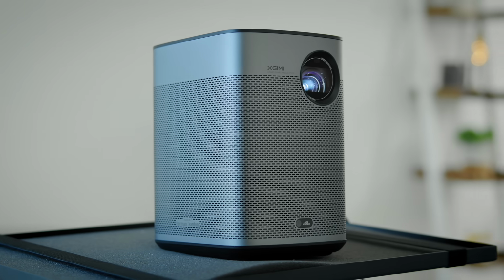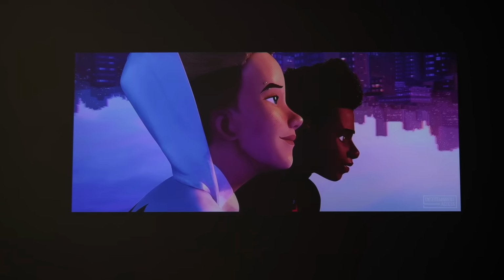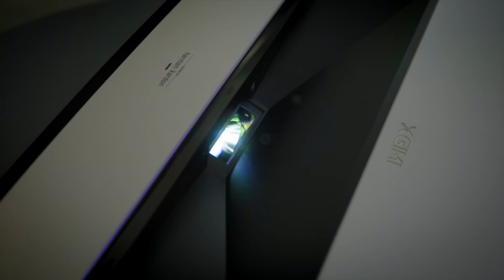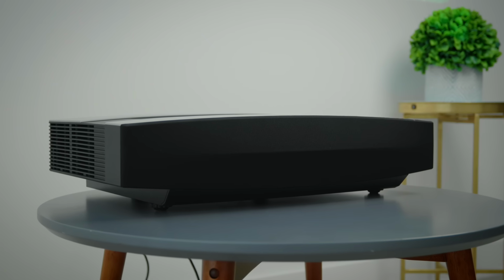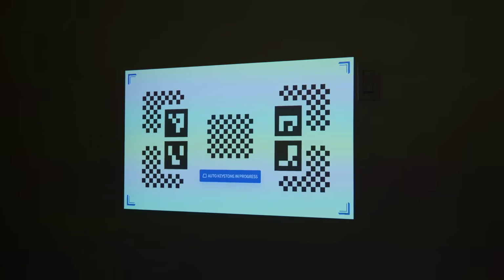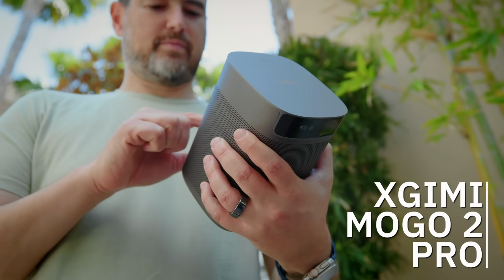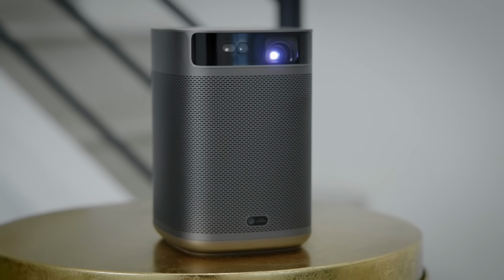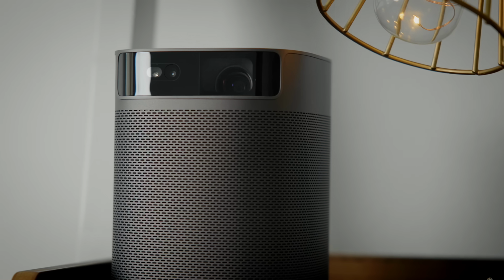All Your Perfect Projectors! XGIMI’s Line Up!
🍿 Enjoy the theater experience and get these SOLID XGIMI products with exclusive codes:

🎉 XGIMI is thrilled to announce a month-long giveaway featuring 5 [MoGo 2 Pro + Stand] to get your summer full-prepared with theater with you.
*Enter the giveaway and share with friends to get more entries to win:
*The winners will be selected every Sunday from 7/16 to 8/13.

Whether you are upgrading your home TV or looking for a new portable projector, you need to check out XGIMI's lineup of high-end and portable projectors. Let me walk you through the XGIMI HORIZON Pro, AURA, Halo+, and MoGo 2 Pro and show you why these are some of my favorite projectors!